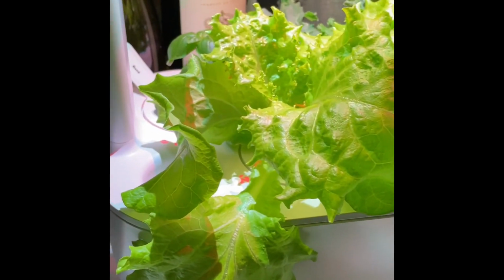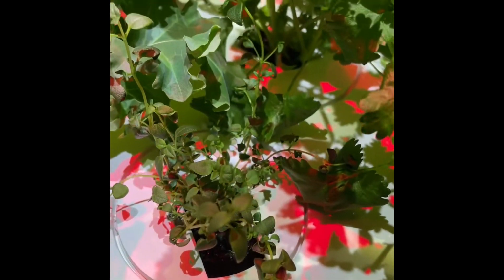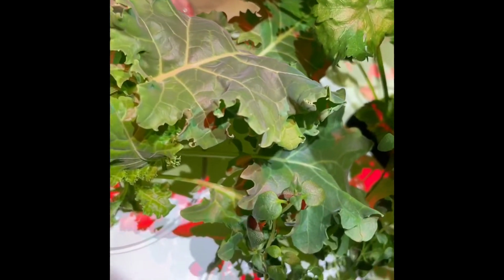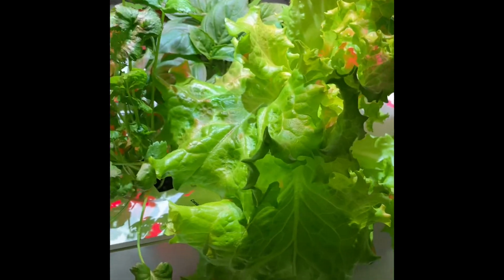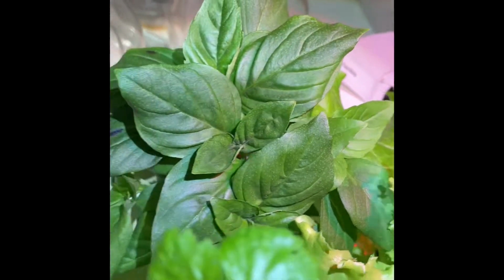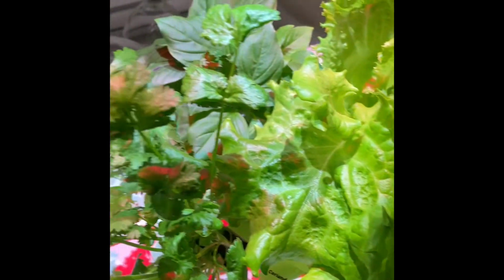Click and Grow Week 4 Update